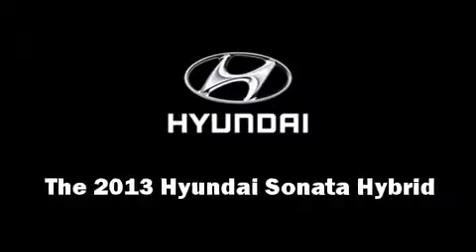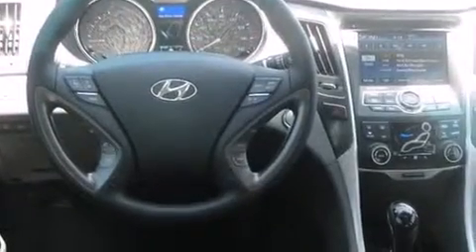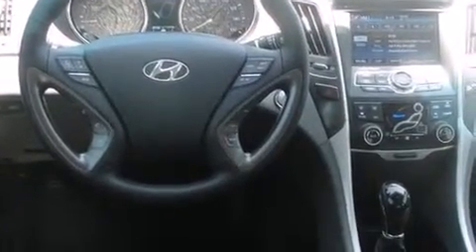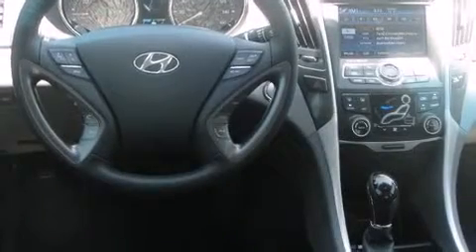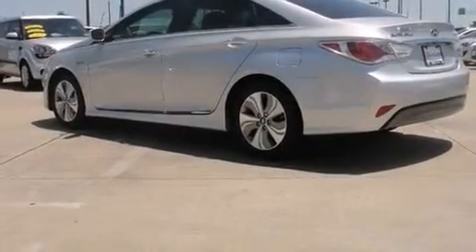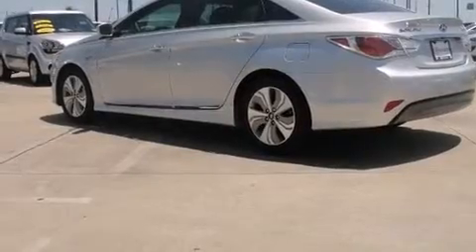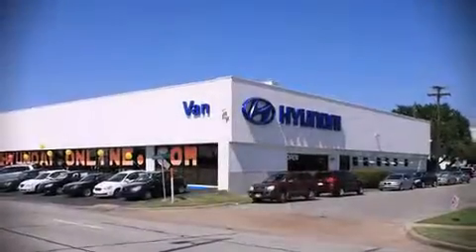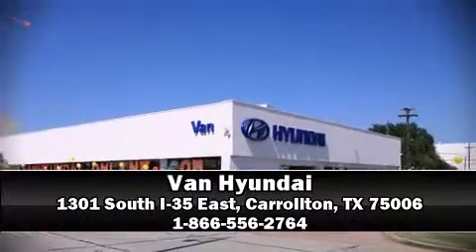2013 Hyundai Sonata Hybrid Limited in Carrollton, TX 75006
Van Hyundai
1301 South I-35 East

You're going to love the 2013 Hyundai Sonata Hybrid. This 4 door, 5 passenger sedan offers the latest in technological innovation and style. It features an automatic transmission, front-wheel drive, and a 2.4 liter 4 cylinder engine. Top features include front fog lights, speed sensitive wipers, a trip computer, an automatic dimming rear-view mirror, front bucket seats, telescoping steering wheel, an overhead console, and much more. Features such as automatic climate control and leather upholstery prove that economical transportation does not need to be sparsely equipped. Rear passengers enjoy the seat heating functionality, keeping them warm during the winter months. In the event of a rollover collision, side curtain airbags provide additional protection for outboard seated passengers. Our sales staff will help you find the vehicle that you've been searching for. We'd be happy to answer any questions that you may have. Please don't hesitate to give us a call.